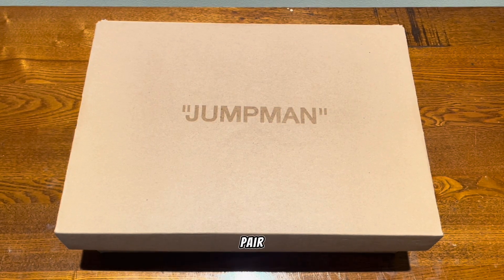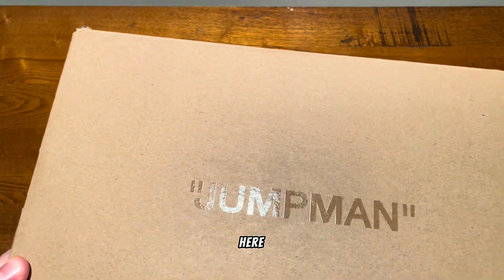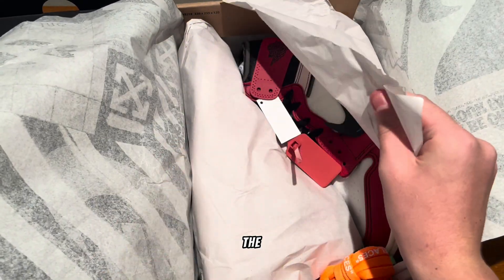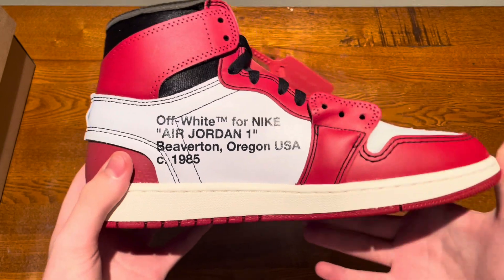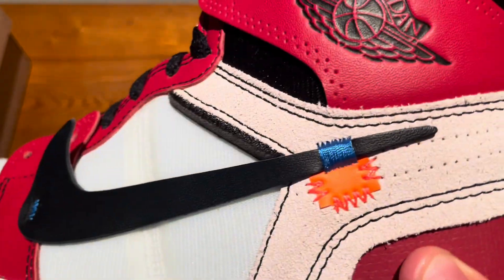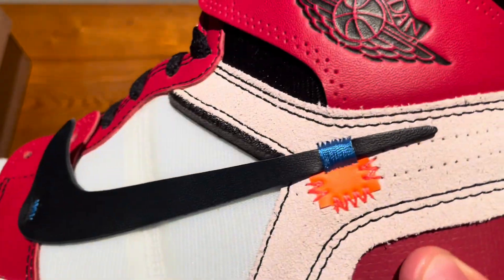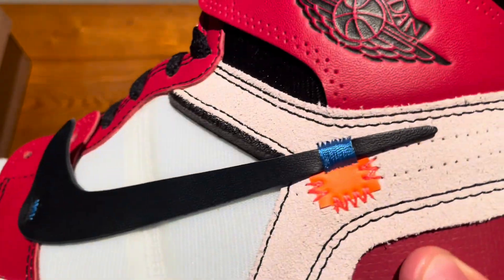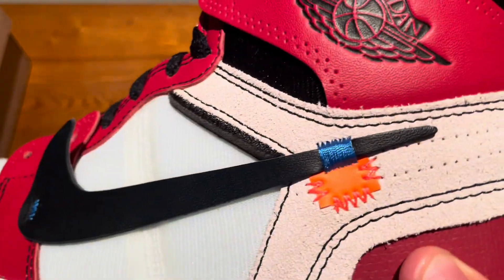Air Jordan 1 “Off White Chicago” | Unboxing and Review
Seller info: Website:Dandyshoe.ru
Ins: Dandyshoe_03